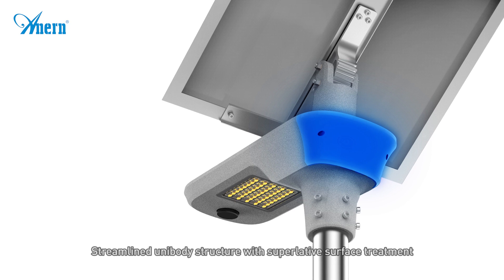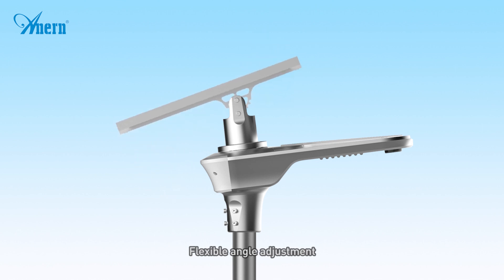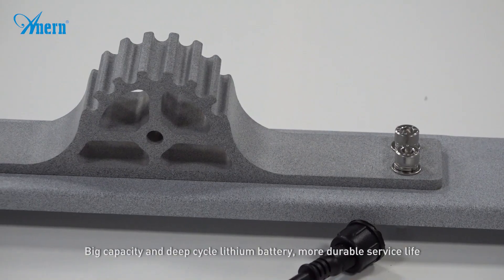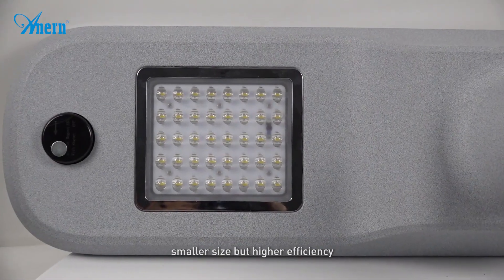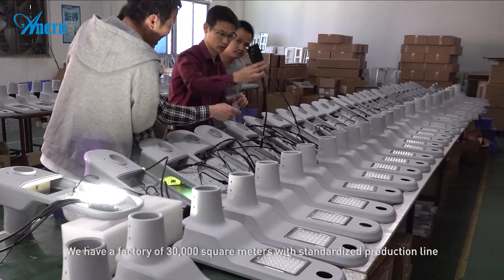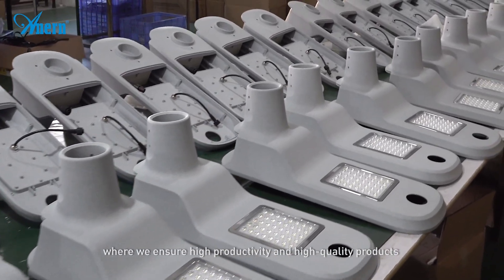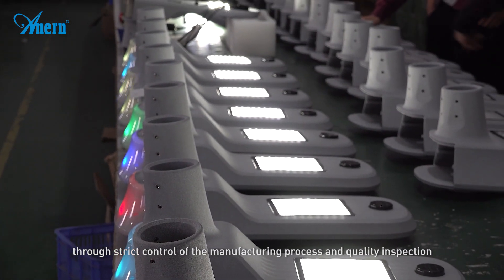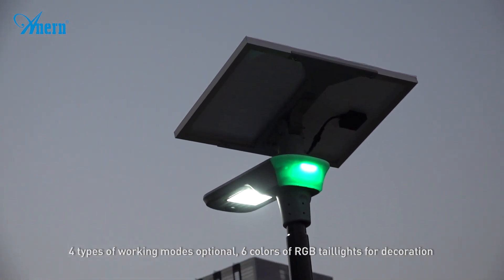RGB Tail-light Separated Solar Street Light(SL)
AN-SL series solar street lights with independent solar panel bracket, customizable capacity of solar panel and battery,360° adjustable angle. Easy to replace the battery. Big capacity and deep cycle lithium battery, more durable service life.4 types of working modes optional.
Please leave your email, our sales staff will contact you in time. Thank you!